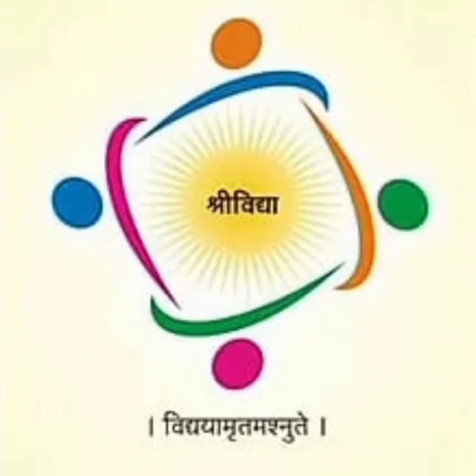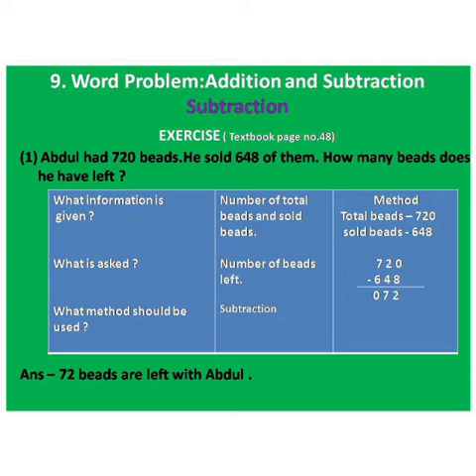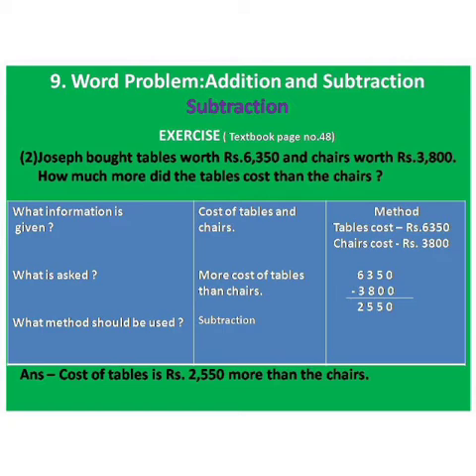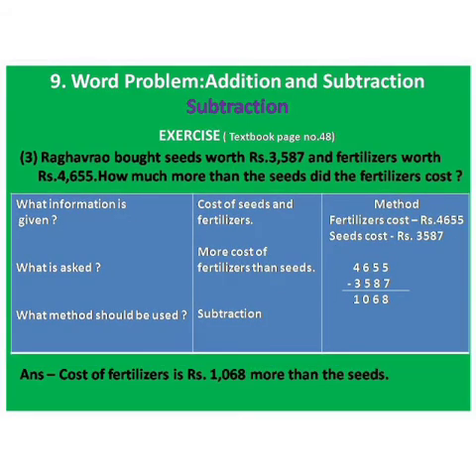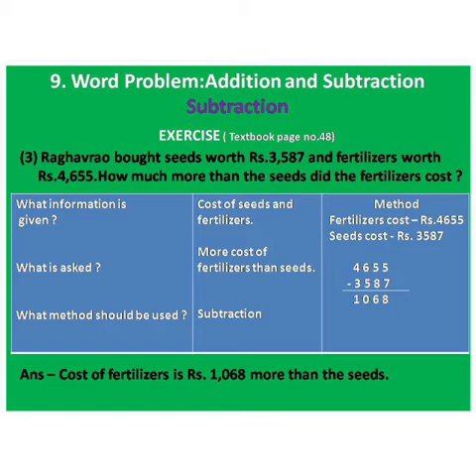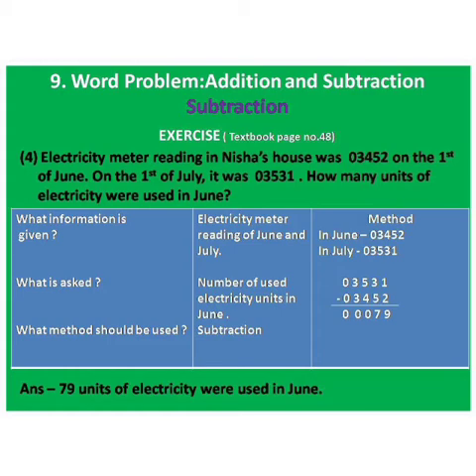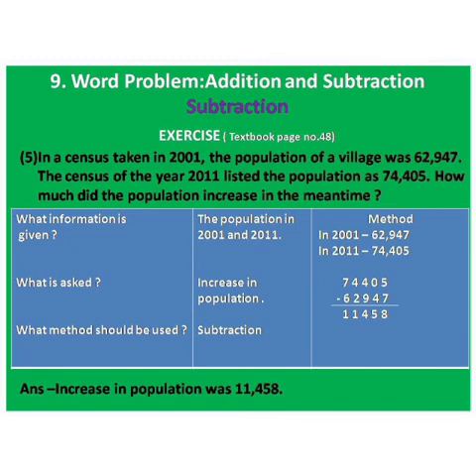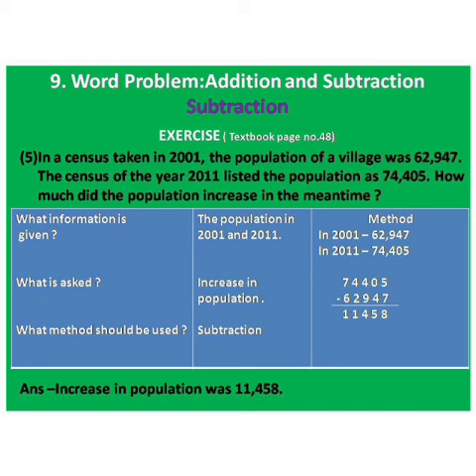9 Word problem Solved exercise of Subtraction